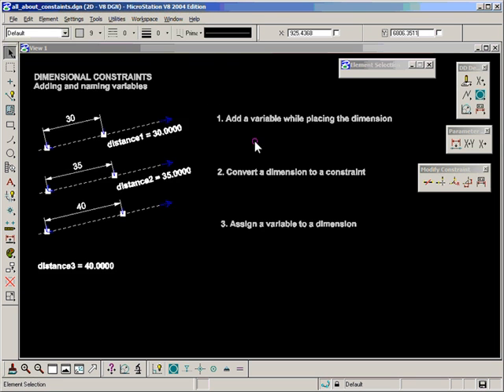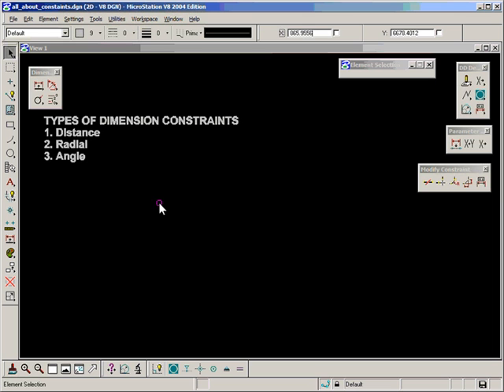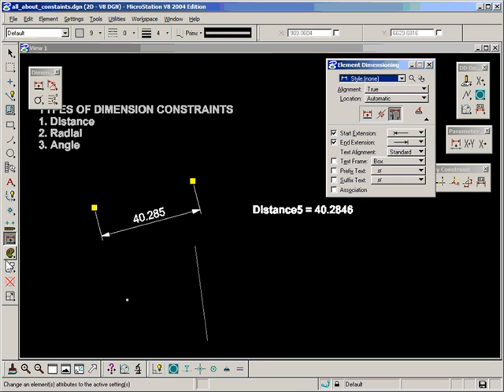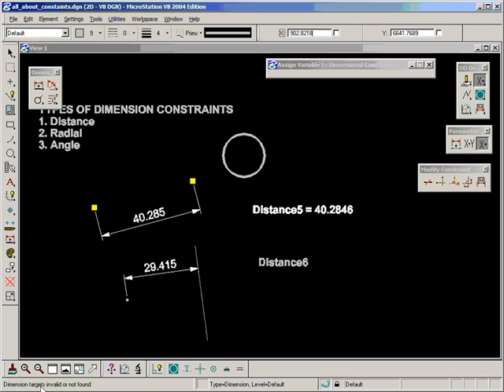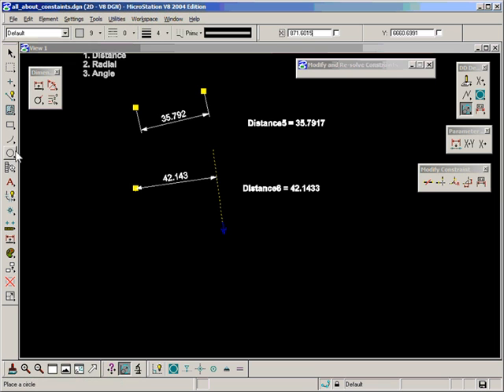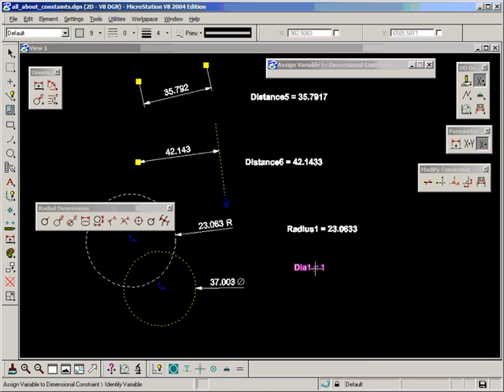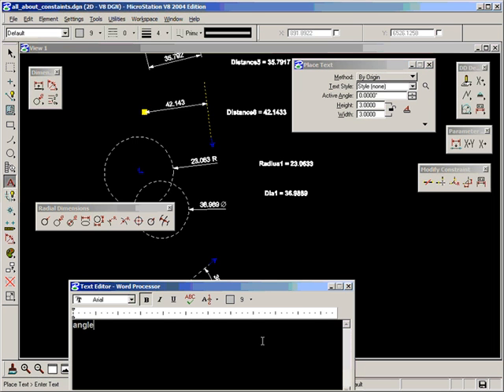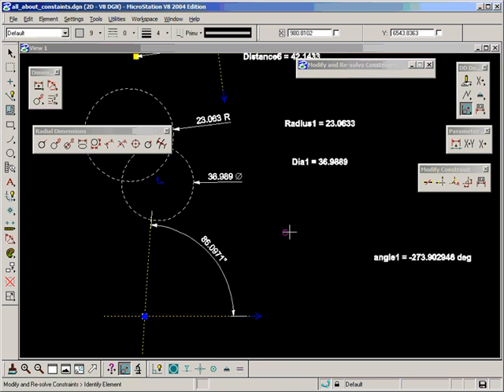10 Dimensional Constraints - Part 3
Looking at the various types of dimensions that can be assigned as constraints, which make up three main groups:
􀂃 Distance
􀂃 Radial
􀂃 Angular
Then describing a selection of the most suitable dimensioning tools for conversion to constraints.